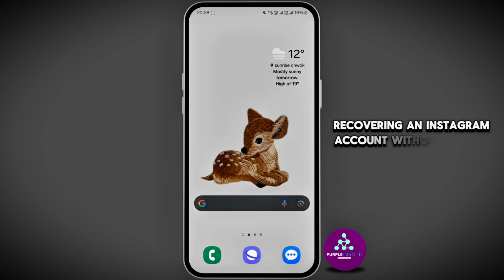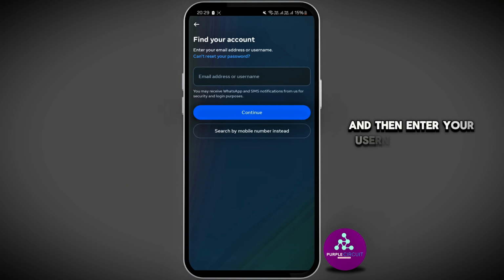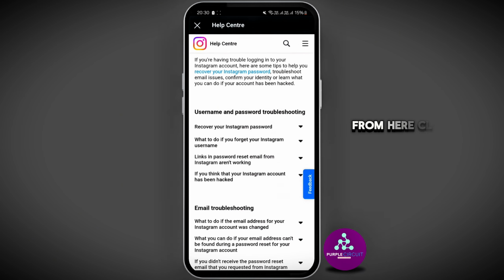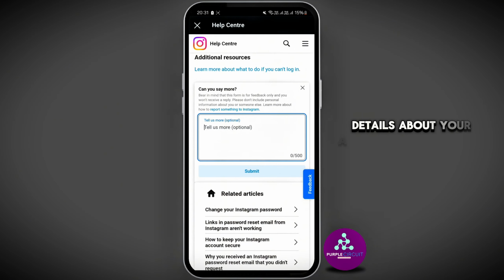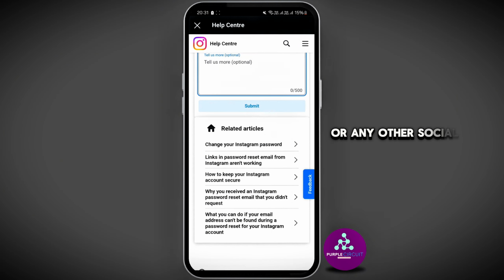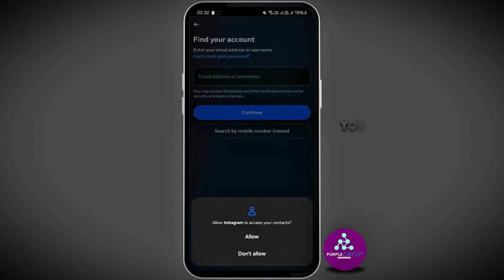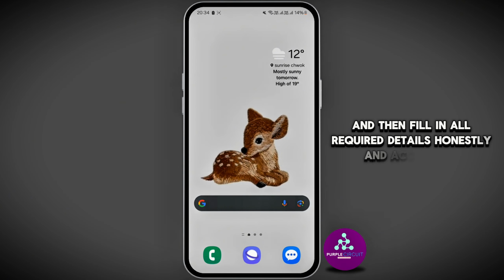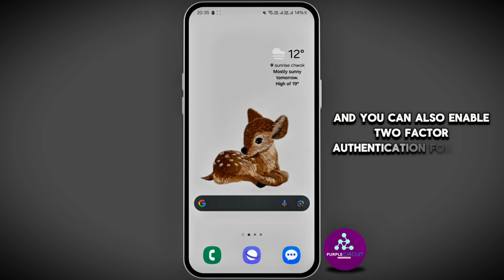How to Recover Your Instagram Account Without Email or Phone Number! [Forget Password]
How to Recover Your Instagram Account Without Email or Phone Number!

Struggling to recover your Instagram account without access to your email or phone number? In this quick and easy tutorial, we'll show you how to recover your Instagram account without email or phone. Perfect for anyone facing password issues and looking to regain access in 2025.

In This Video:
- Using Instagram's account recovery options
- Verifying your identity without email or phone